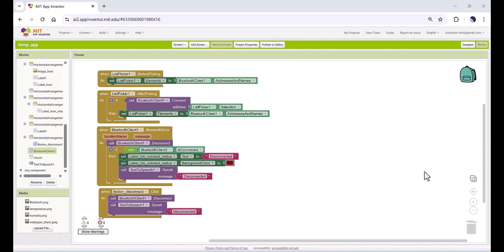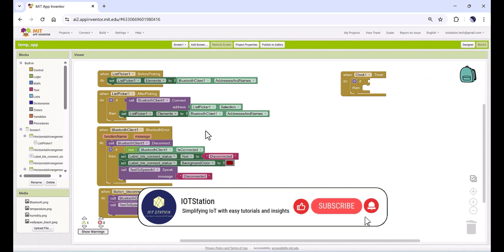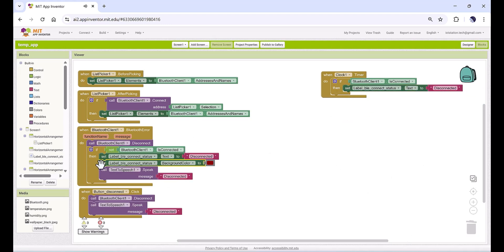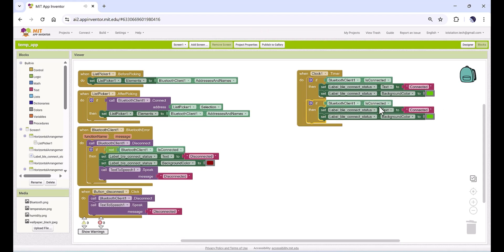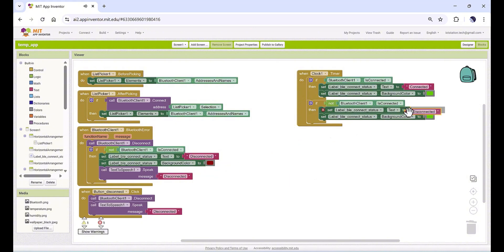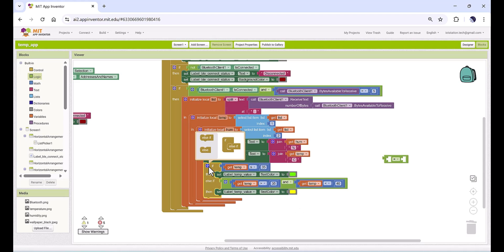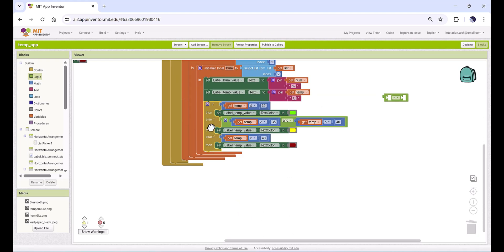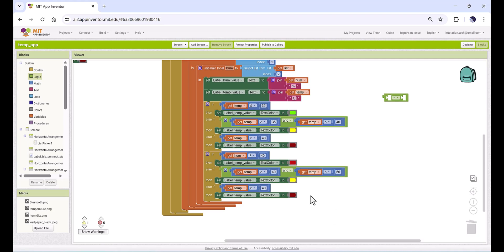ESP32 DHT11 Bluetooth Tutorial: Backend of Mobile App with MIT App Inventor (Part 5)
In this video, I’ll show you how to set up the backend for a mobile app that communicates with an ESP32 via Bluetooth, Recieve Data from ESP32 and configure conditions or tereshold for tempreture and Humidity.